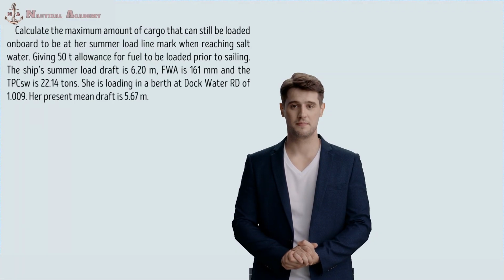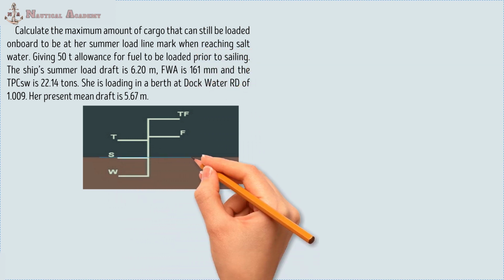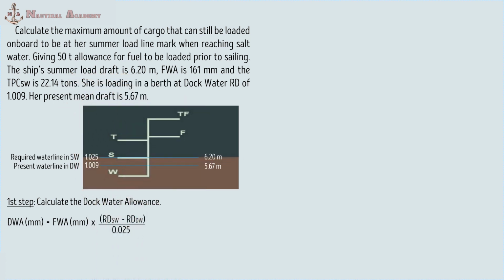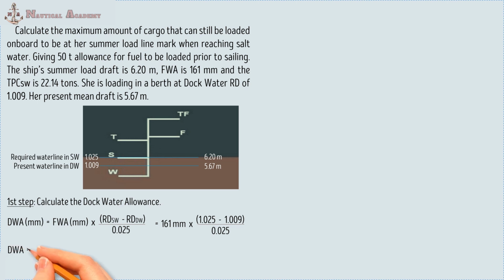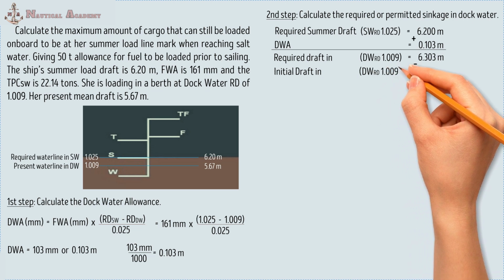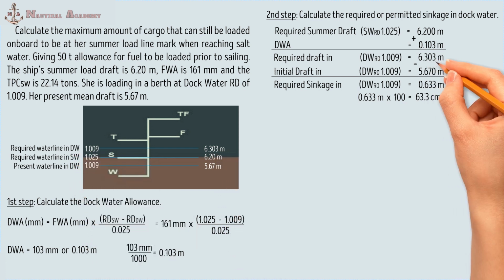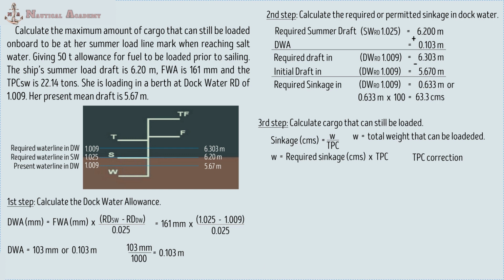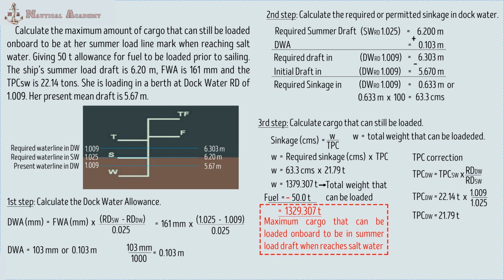Calculate Cargo to Load 3 ll Load line calculation ll Dock water allowance ll Stability calculations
Load line calculations no.2. Calculate cargo to load to be in summer draft when reaches saltwater. This video is intended for maritime students taking basic stability. For those onboard using software such as loadicator and other software for cargo distribution, you can use this video as your reference.

Dock Water Allowance (DWA) is the number of millimeters by which the ship's mean draught changes when she passes from salt water to dock water, or vice-versa, when the ship is loaded to its Summer displacement.